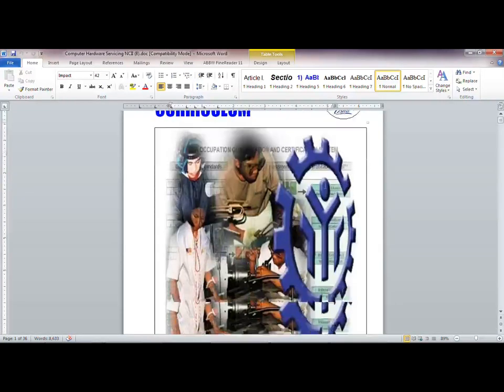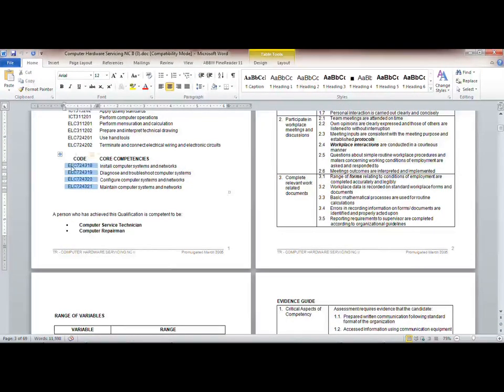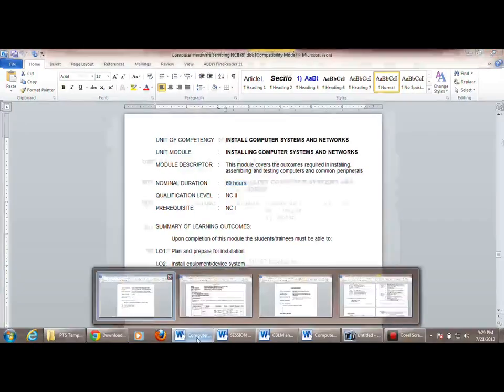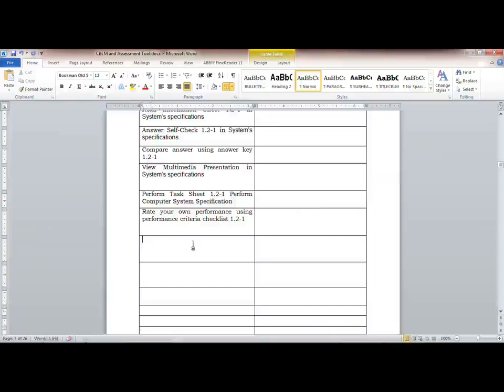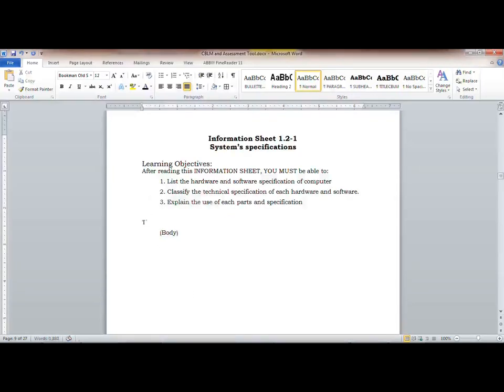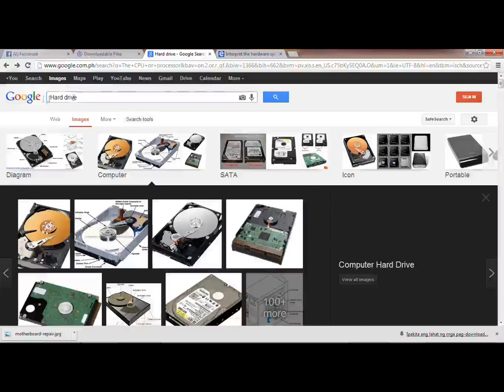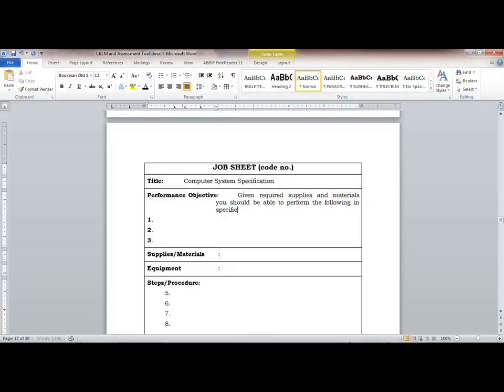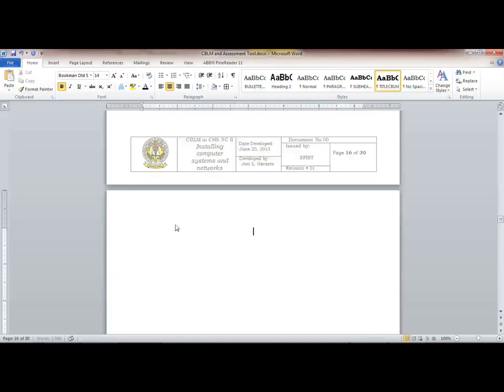How to make your(Competency-Based Learning Materials) for Information and Communications Technology?